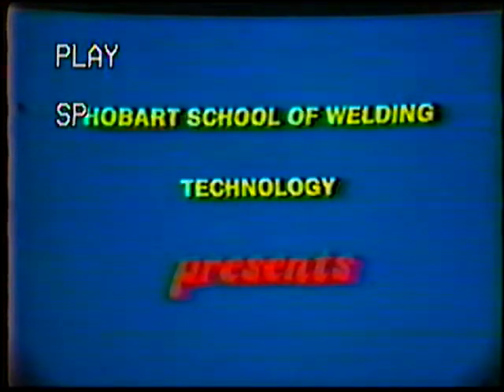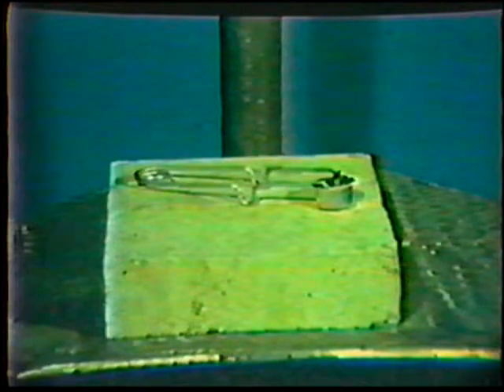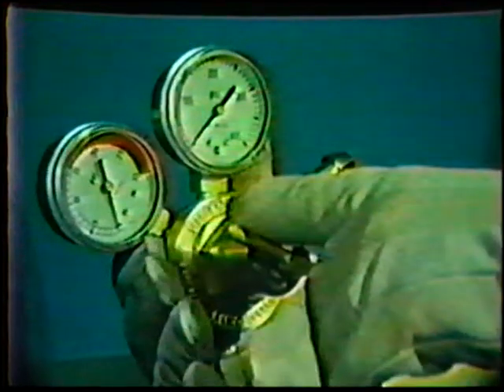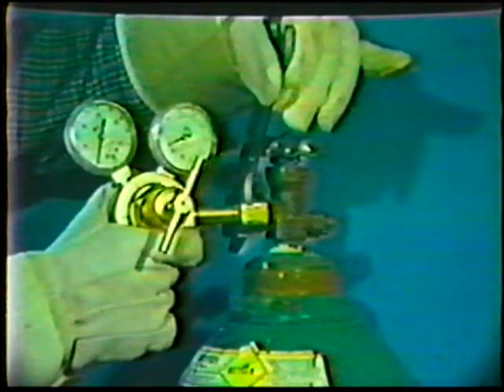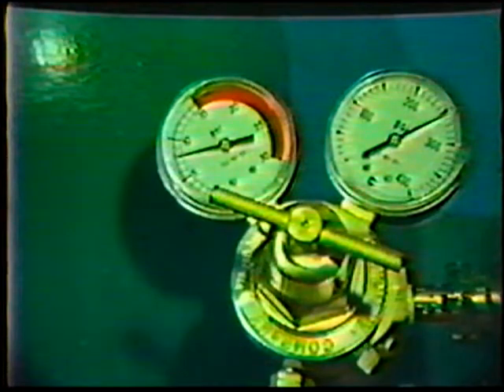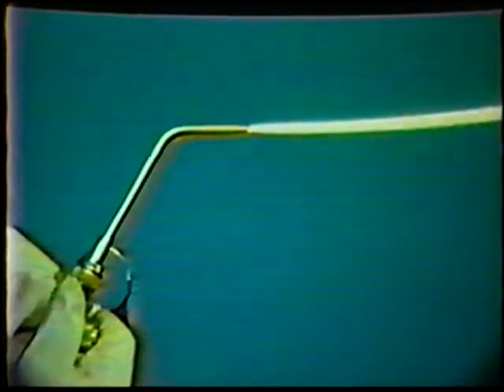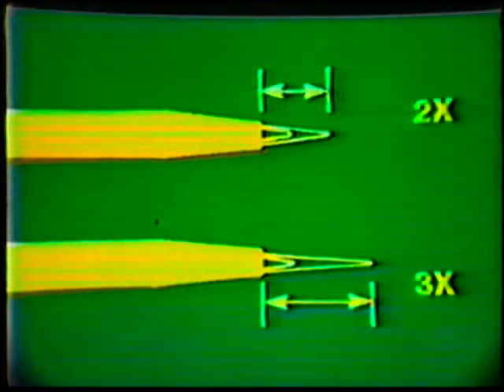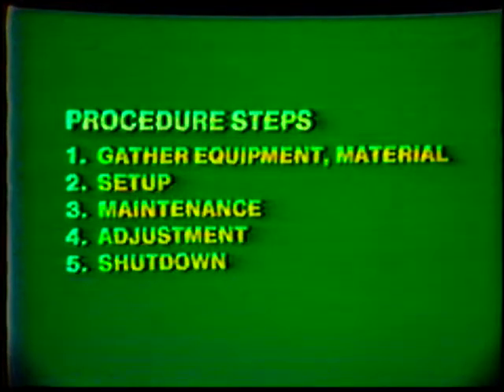Oxygen Acetylene Brazing part 3